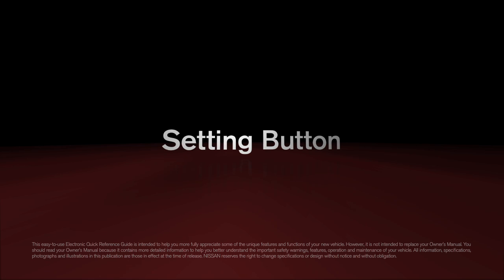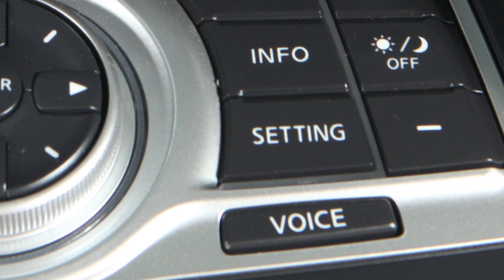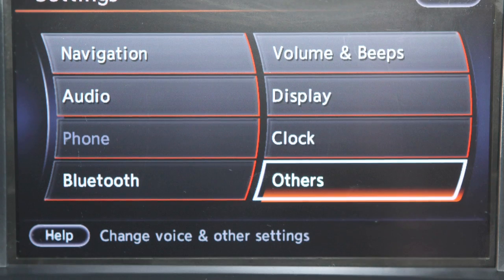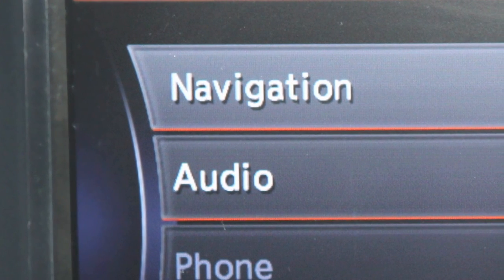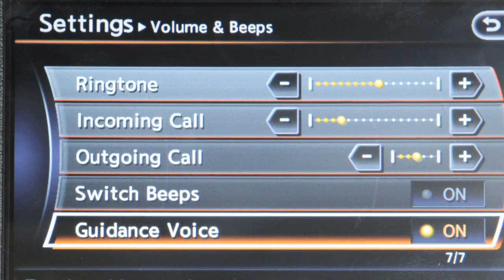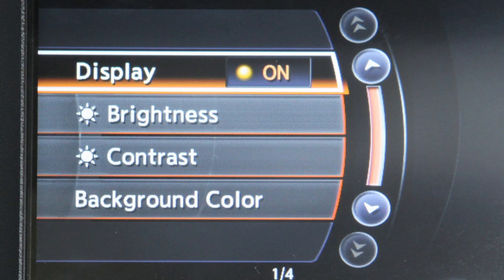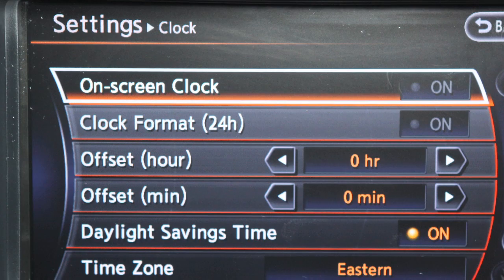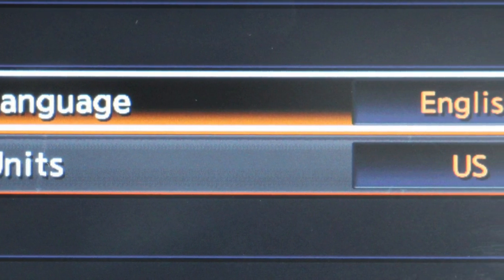2013 NISSAN 370Z - Setting Button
Setting Button

Use this button to customize the settings of the various electronic systems in your vehicle. You can adjust Navigation, Audio, Phone, Bluetooth®, Volume and Beeps, Display, Clock and Others by pressing the SETTING button. Use the multi-function controller to highlight and choose a setting function you wish to adjust.

Selecting "Navigation" will provide options for setting the Navigation System.

The "Volume and Beeps" menu allows you to adjust the volume and status of the Guidance Voice, Phone options and Beep functions.

Selecting "Display" will allow you to adjust the color theme, brightness, contrast and background color. Highlight the preferred item and press ENTER.

Selecting "Clock" enables you to set and adjust clock functions.

Select "Others" to access the "Language and Units" menu. This feature lets you change the language and measurement unit used in the system.